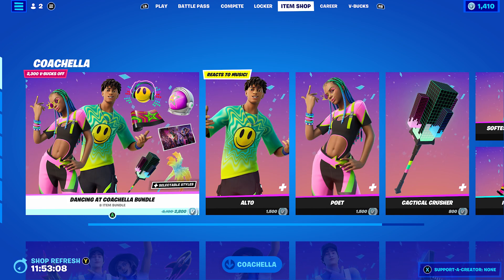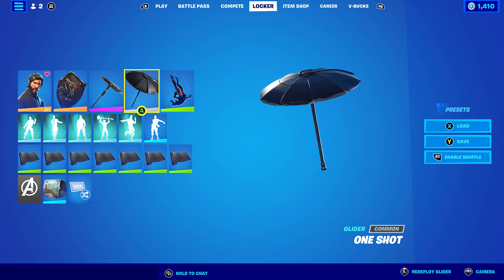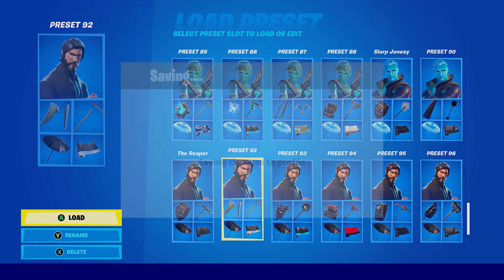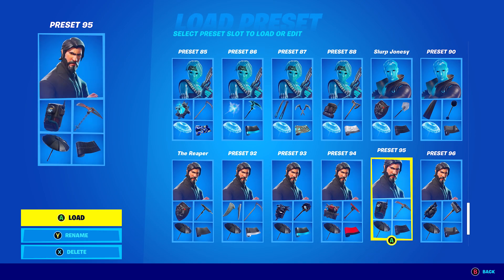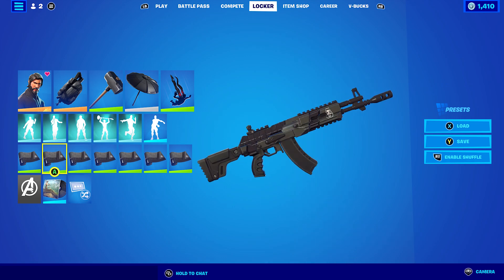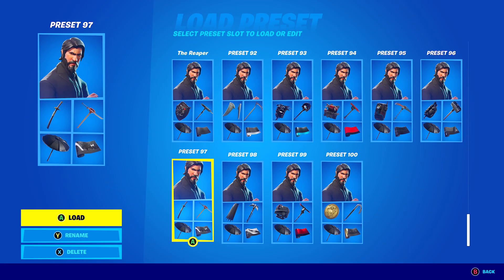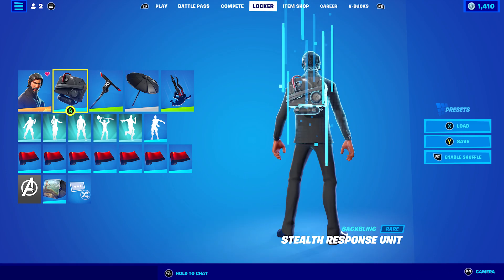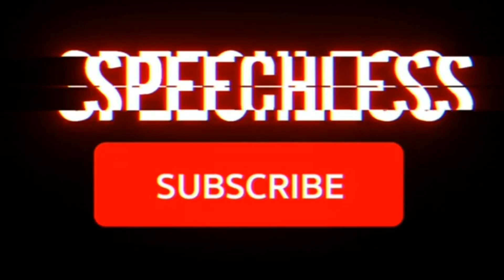The Reaper Skin Combos (Fortnite Battle Royale)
Hello and welcome to this video. This video is going to be seventy fifth episode of my favourite skin combos. This episodes will be The Reaper which will include backblings, pickaxe, contrail and weapon wrap.